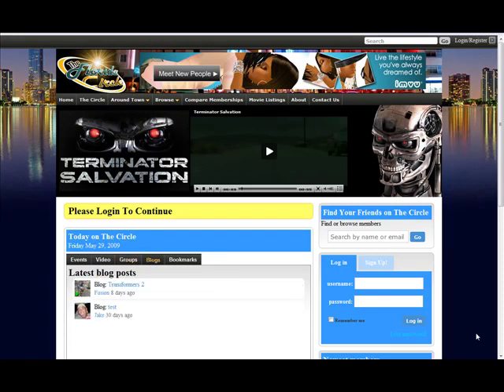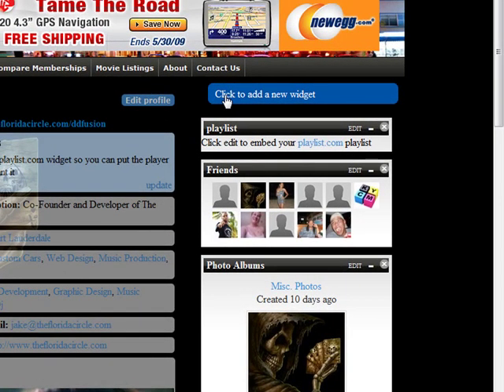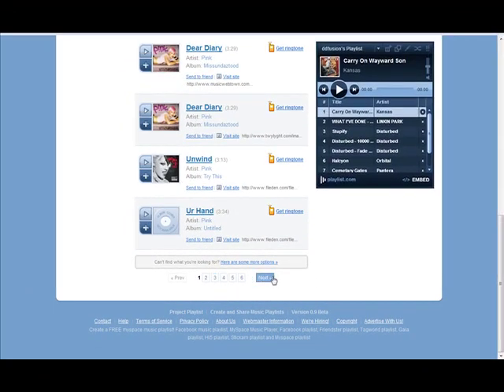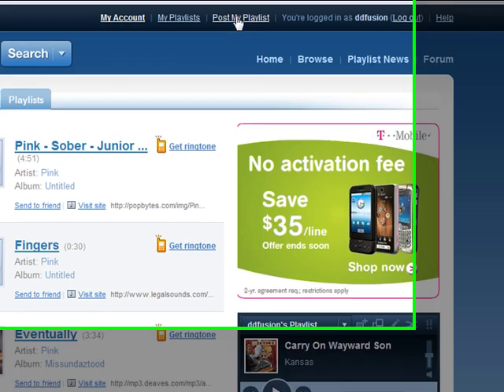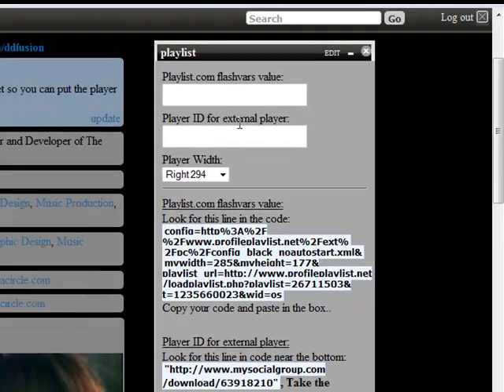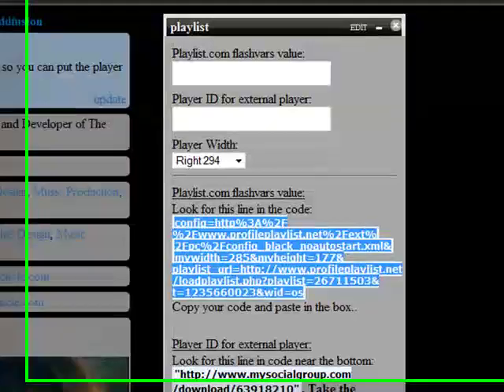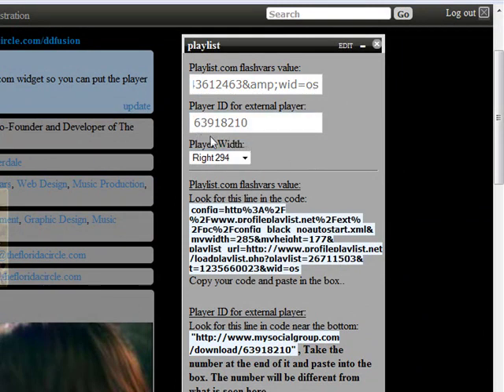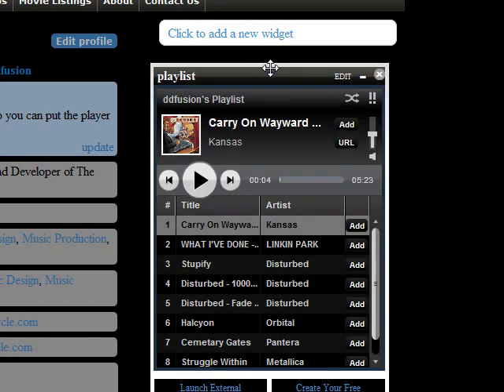playlist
Tutorial to add playlist.com playlist on thefloridacircle.com profiles